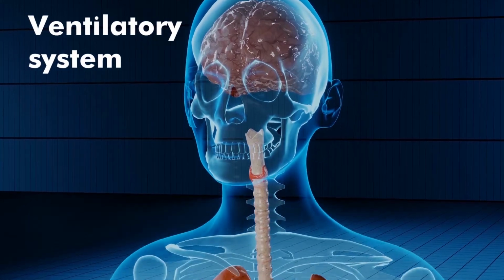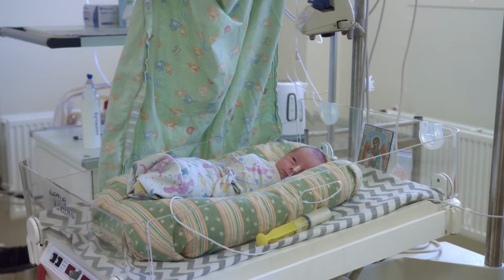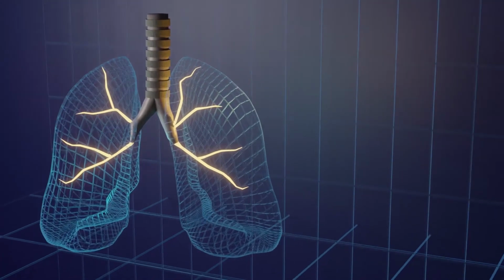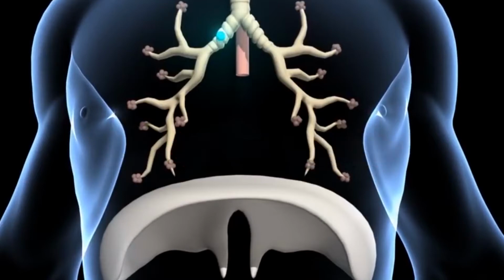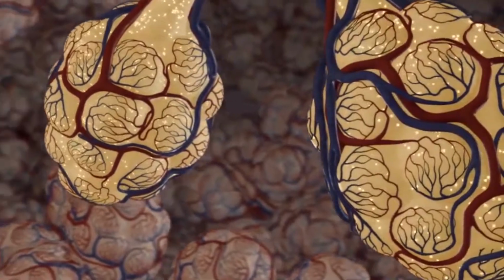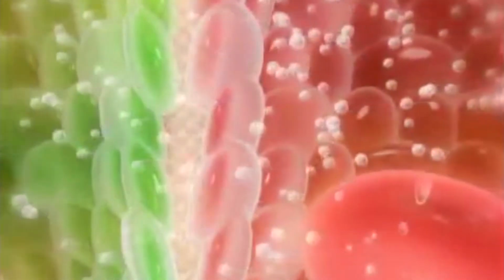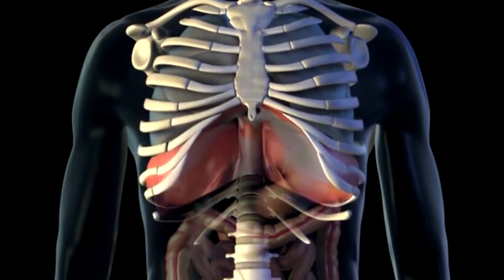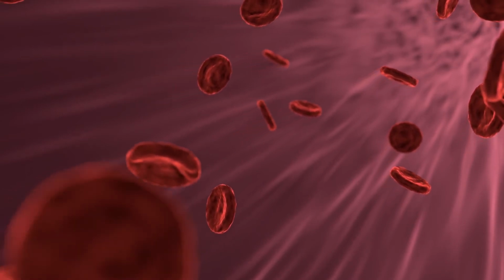Working of Human Respiratory System - Explained with 3d animations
Human Respiratory System - Explained

The respiratory system also called as the ventilatory system is a series of organs that is involved in breathing in oxygen (inhaling) and breathing out carbon dioxide (exhaling). This biological system is made up of specific organs and tissues that facilitate the process of respiration by connecting the organism with the environment.

Do you know that  an adult takes 12 to 15 breaths per minute, a baby breathes about 40 times per minute? The average breaths per minute is referred to as the respiratory rate and is dependent on age. Strenuous activities increase the average breathing rate to 45 breaths per minute.